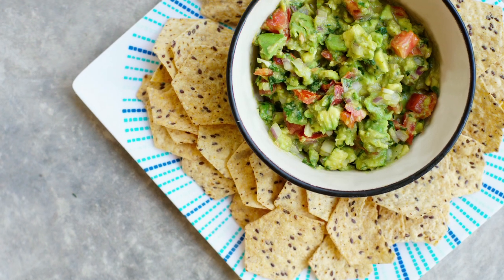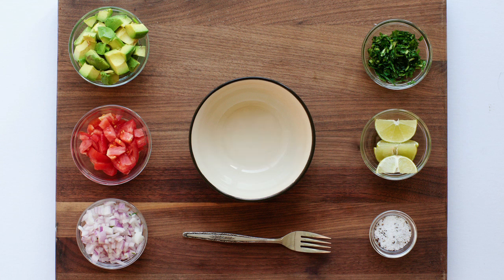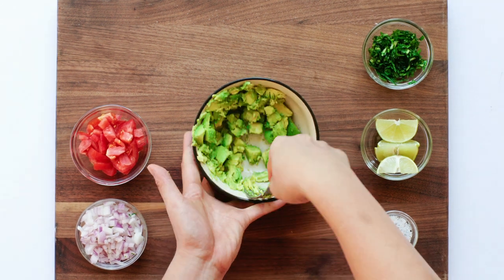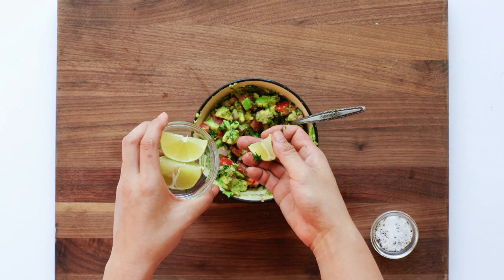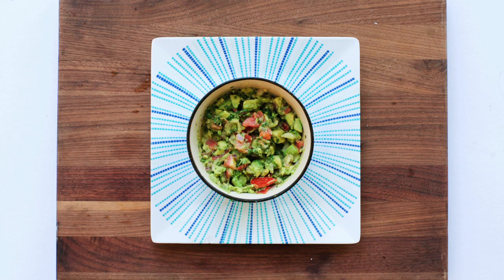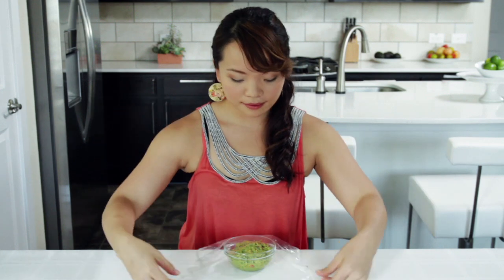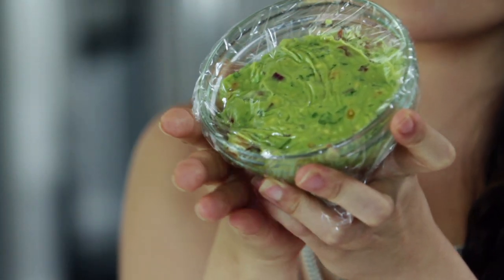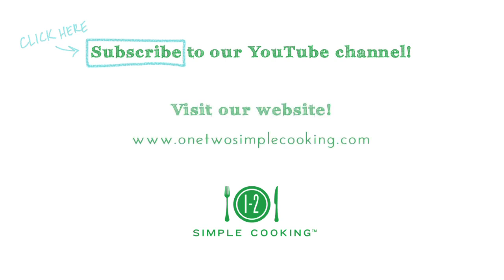Guacamole | 1-2 Simple Cooking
1-2 Simple Cooking: Guacamole (See Recipe Below)

Ingredients:
- 1 large or 2 small avocados (cubed)
- 1/2 cup chopped tomatoes
- 1/2 cup chopped red onion
- handful of chopped cilantro
- fresh lime juice (1/2 lime)
- salt (we used kosher salt in this video)

Directions:
1) Mash avocado into a chunky paste in a medium-sized or large bowl using back of a fork.
2) Mix in tomatoes.
3) Mix in red onion.
4) Mix in a handful of cilantro.
5) Mix in fresh lime juice.
6) Add salt to taste.

*Note: You can adjust acidity and saltiness to your liking. Remember to add a little at a time to avoid over-seasoning.

1-2 Simple Cooking is a trademark of 1-2 Simple Cooking, LLC.